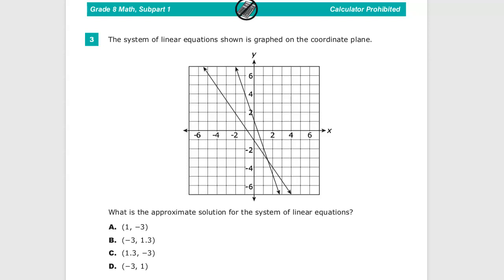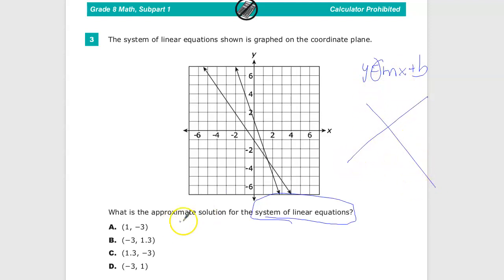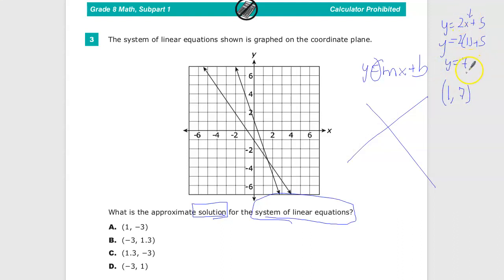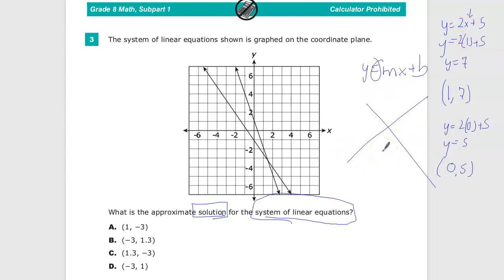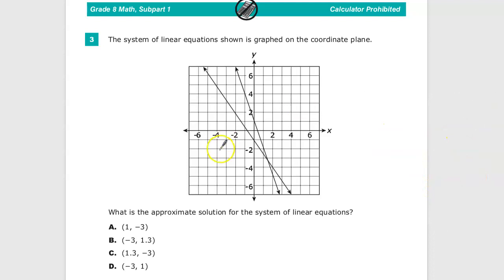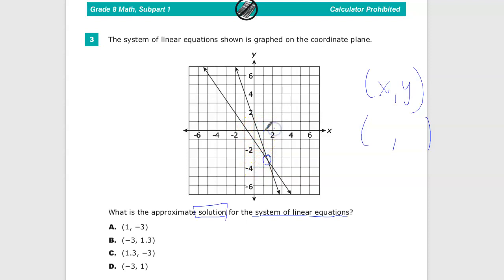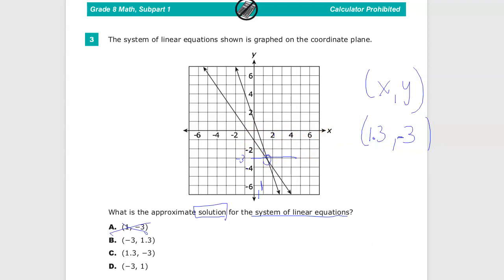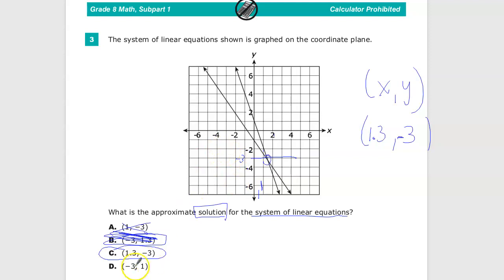Question 3 - Grade 8 Math - TNReady Practice